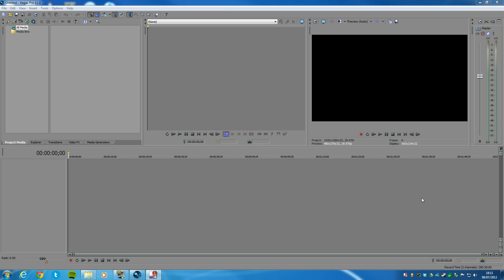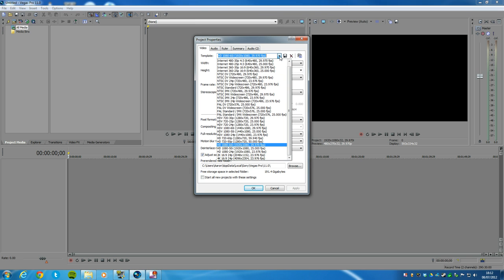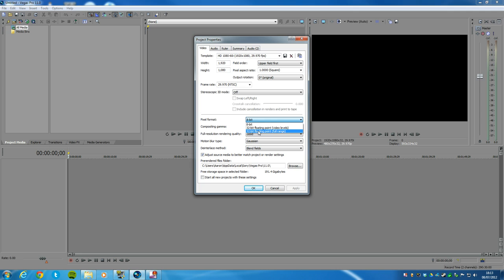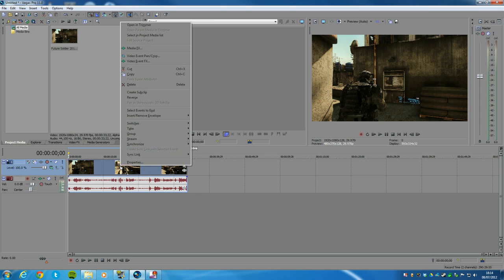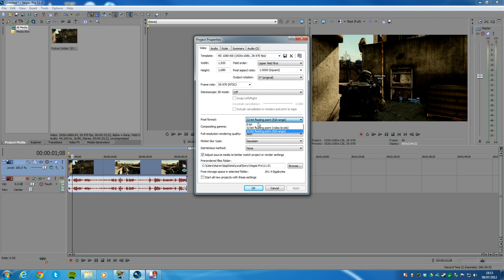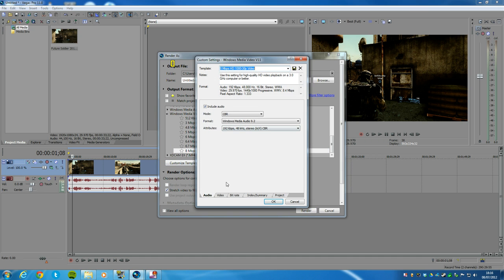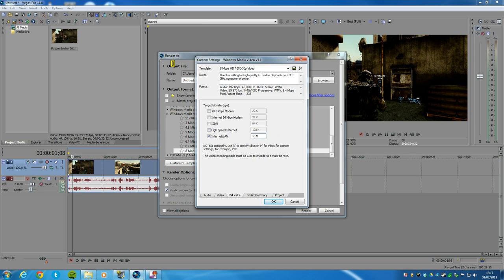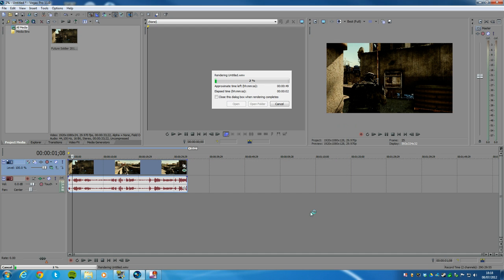Sony Vegas FRAPS Settings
Sony Vegas Pro 11 settings for FRAPS and other assorted screen captures.